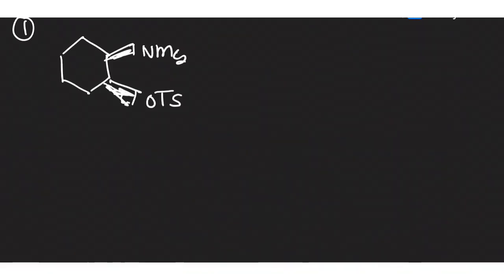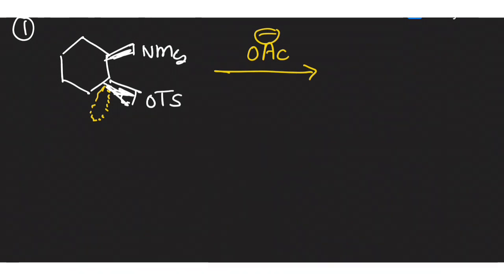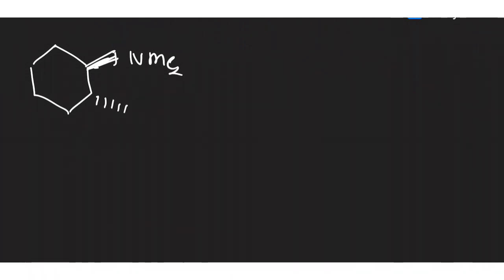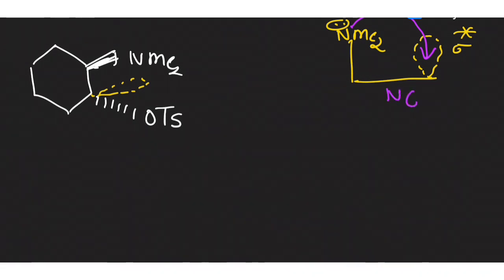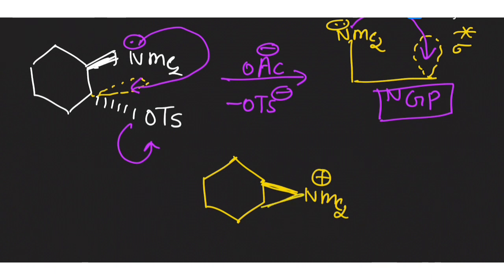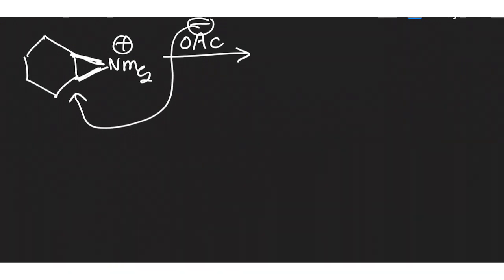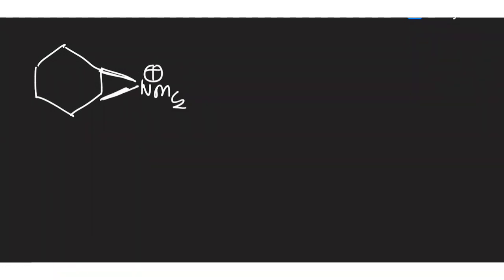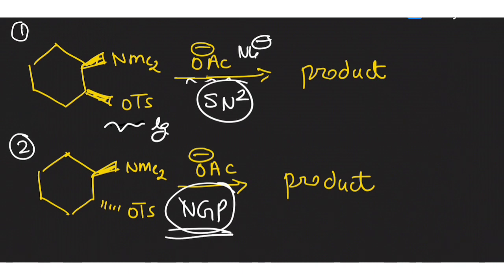QUESTION PRACTICE 01 IIT JAM CHEMISTRY 2022 | IIT JAM 2022 CRASH COURSE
in this video we have started with question practice series for iit jam chemistry 2022 examination as part of free crash course for iit jam chemistry 2022

iit jam
iit jam crash course
iit jam chemistry crash course 2022
iit jam practice question
iit jam chemistry practice